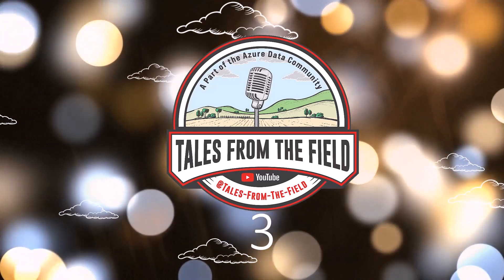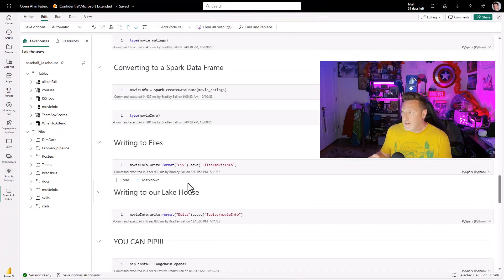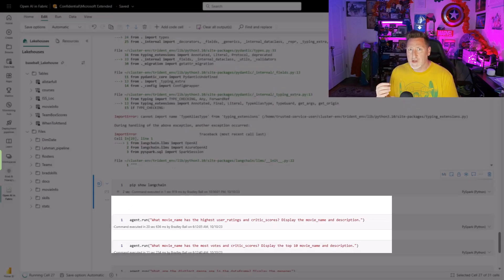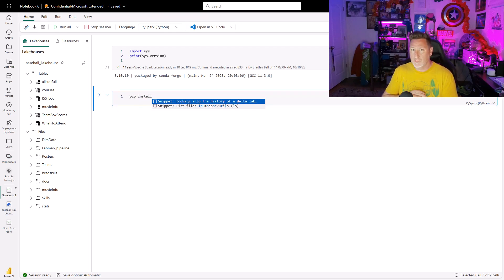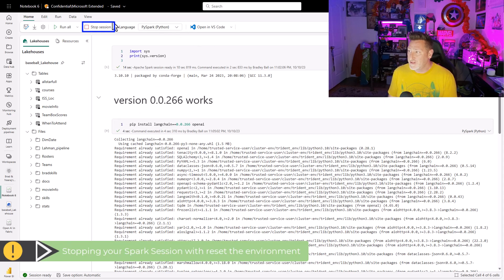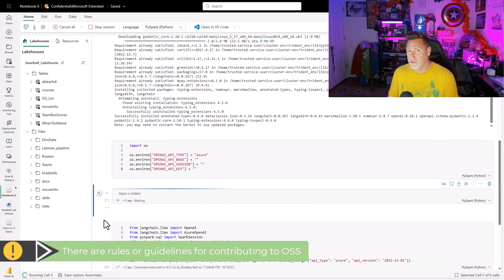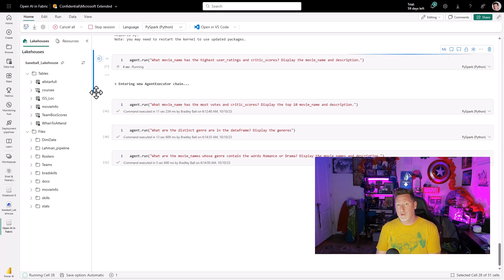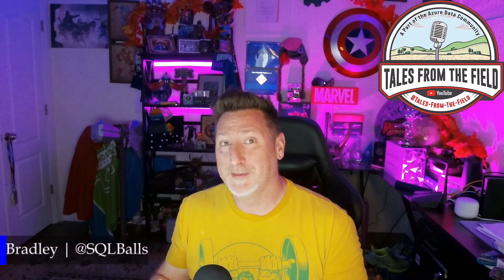& Azure OpenAI in MicrosoftFabric Spark Notebooks !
Bradley Ball, aka @SQLBalls , walks us through the issues he encountered with Langchain, Azure OpenAI, in MicrosoftFabric just before he had to deliver a presentation demoing this functionality!! The picture says it all he was BEYOND fustrated! Let's figure this out together!

Chapters
00:00 PYTHON IS A PAIN IN THE #$%
01:27 Demo - Recap of Beautiful Soup, OpenAI, & Langchain in Microsoft Fabric
02:02 Demo - Taking a long time to install
02:27 Demo - THE ERROR
02:40 Demo - Find my version of Langchain
03:02 Demo - Troubleshooting Notebook
03:34 Demo - Specifying the Langchain package version
04:30 Demo - Stopping your Spark Session in Microsoft Fabric
04:42 Demo - What version stops working?
05:43 Demo - Get back up and running, but not a permant fix
06:49 How do I really feel about Python?

Previous video we did on this!
Use OpenAI with ChatGPT in Microsoft Fabric, with Beautiful Soup & OneLake, to go to the MOVIES!!

Quickstart: Get started generating text using Azure OpenAI Service